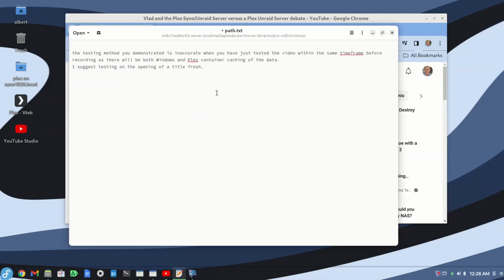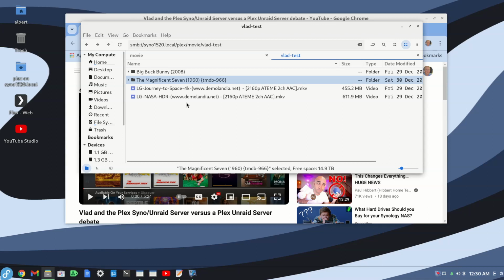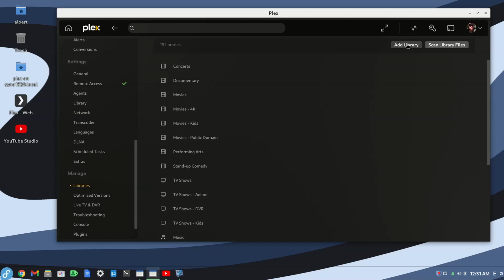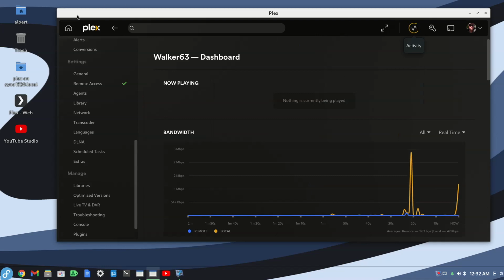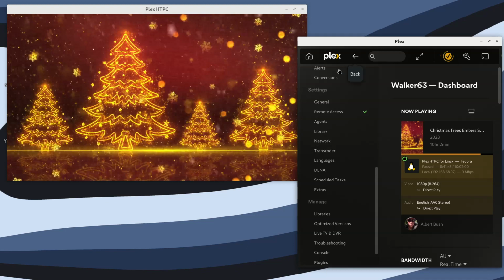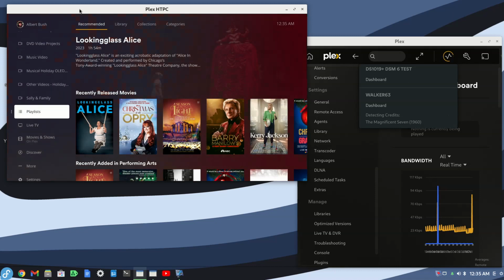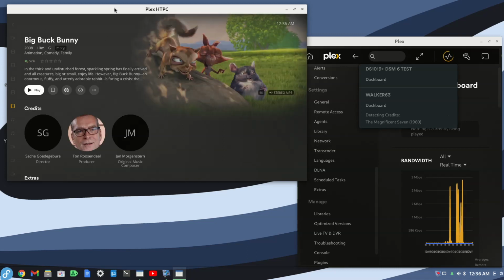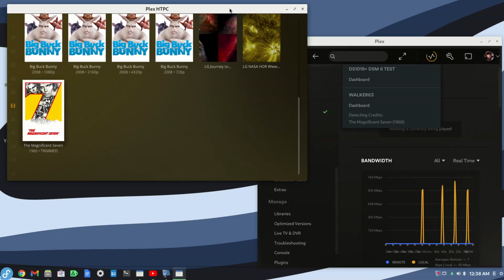Vlad and the Plex Syno/Unraid Server versus a Plex Unraid Server debate Part 2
I ran the test again with media in a brand new library because Vlad claimed that my earlier test wasn't accurate because my test movie could have been previously cached by Plex Server or my Synology NAS.

I didn't buy that reasoning, but it was too easy to simply run another test from a brand new library.